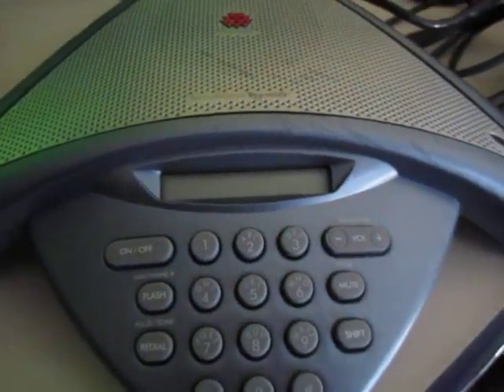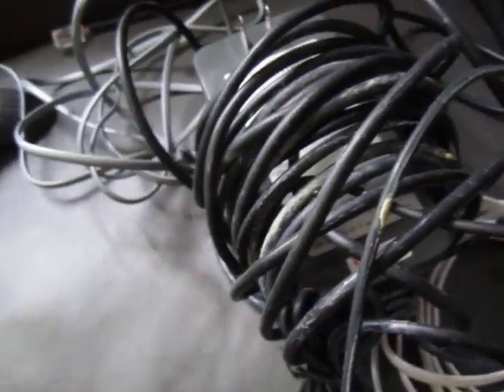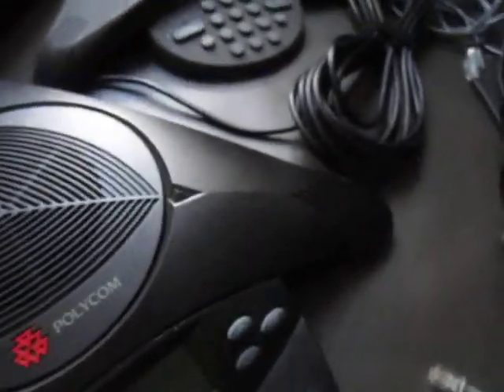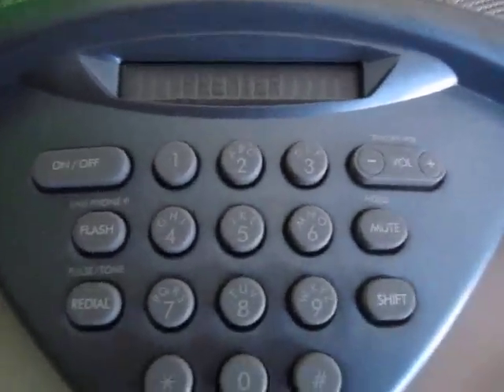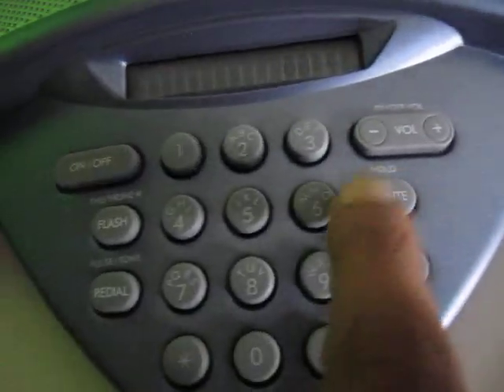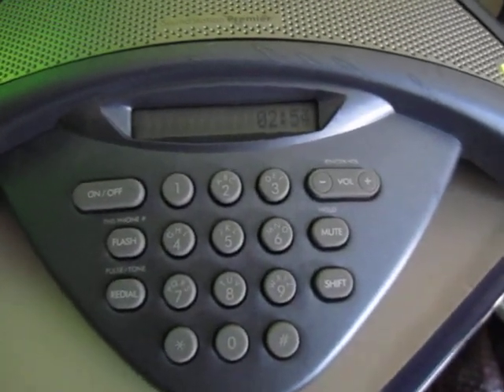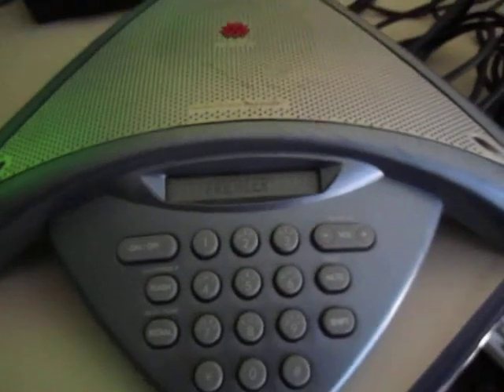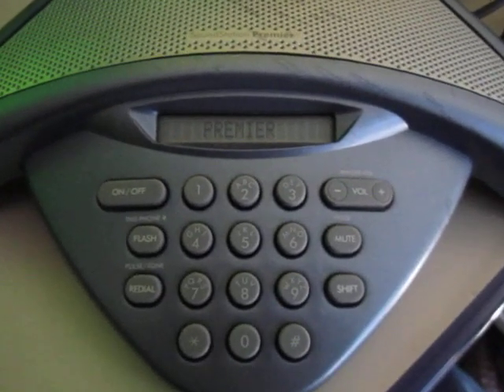Analog Polycom SoundStation Conference Phone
A brief demo of an analog Polycom SoundStation Premiere conference phone, with explanation of the connections involved with wiring these phones up.